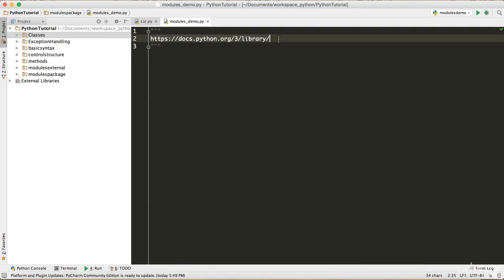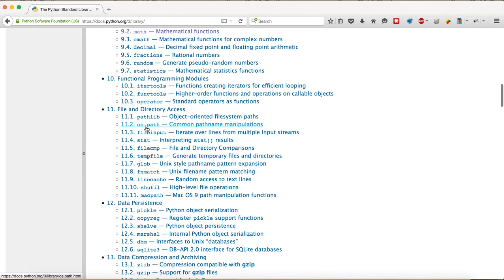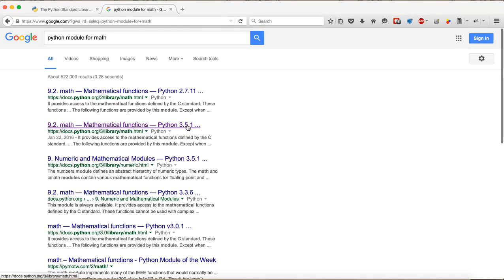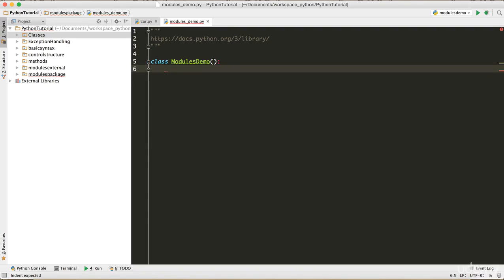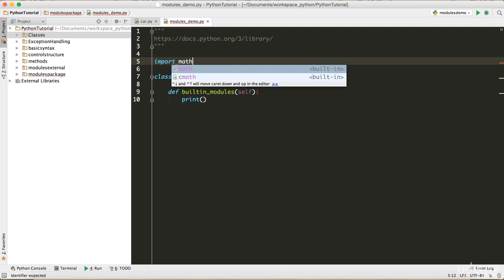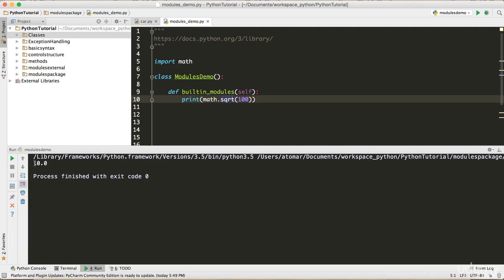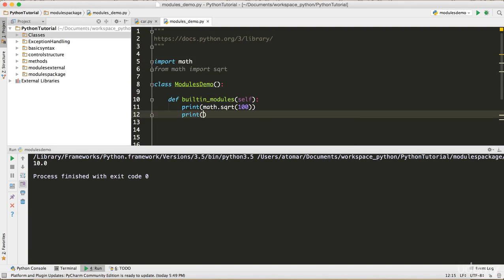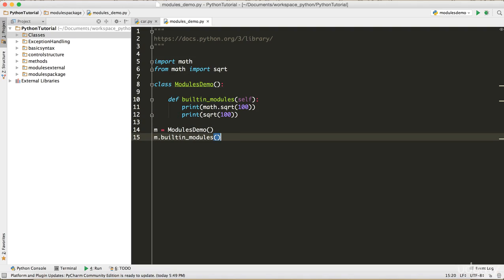050 Builtin Modules